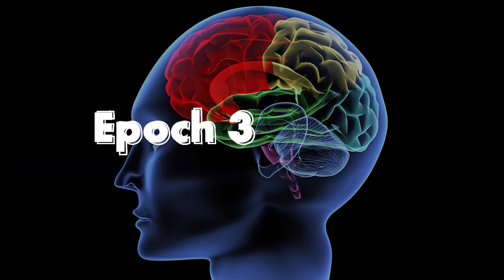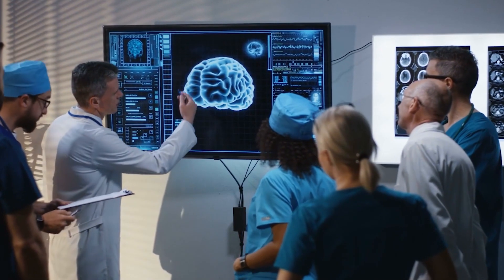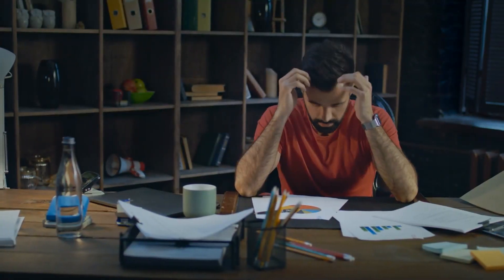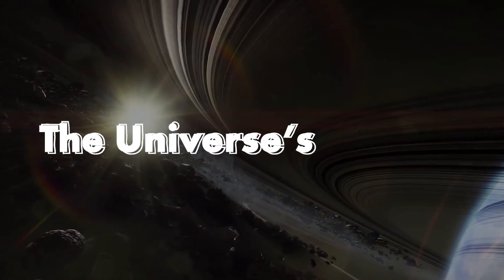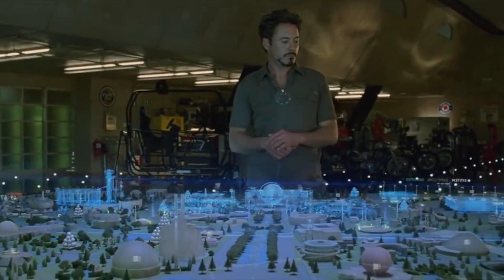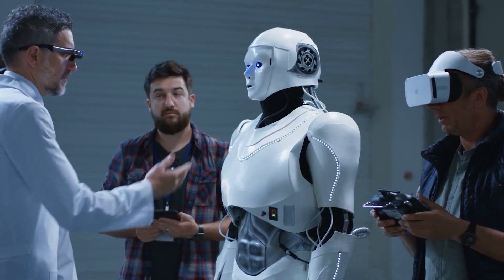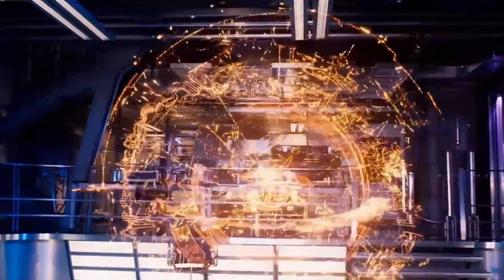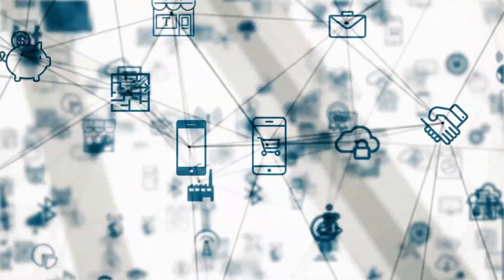Ray Kurzweil's Singularity, Immortality and 6 Epochs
Ray Kurzweil Singularity, Immortality and 6 Epochs

In this thought-provoking video, we delve deep into the fascinating world of futurism and transhumanism as we explore the visionary ideas of Ray Kurzweil. Join us as we embark on a journey through the concept of "The Singularity," discuss the possibility of human immortality, and dissect the intriguing concept of the "6 Epochs of Human Evolution."

🤖 Ray Kurzweil, a renowned futurist and inventor, has long been a pioneer in the field of artificial intelligence and technological advancement. He famously predicted the arrival of "The Singularity," a point in time when technology and artificial intelligence will merge with the human mind, resulting in a transformative leap in human evolution.

🌟 Immortality, a topic that has intrigued humans for centuries, takes center stage in this discussion. Kurzweil's bold claims about the potential for humans to achieve immortality through advanced technologies will leave you questioning the boundaries of human existence.

🌀 Additionally, we'll break down Kurzweil's theory of the "6 Epochs of Human Evolution." This framework provides a unique perspective on the history and future of humanity, from the emergence of technology to the potential for us to become a part of the cosmos.

💡 Whether you're a tech enthusiast, a futurist, or simply curious about the possibilities that lie ahead, this video is a must-watch. Join us in exploring the mind-bending ideas of Ray Kurzweil and the profound implications they have for our future.

Share your thoughts and questions in the comments section below, and let's engage in this exciting conversation about the limitless potential of humanity!

00:00 - Inside Ray Kurzweil's Six Epochs & Mind-Blowing Singularity!
00:44 - The Six Epochs
00:50 - Epoch 1 - Physics and Chemistry
01:09 - Epoch 2 - Biology and DNA
01:27 - Epoch 3 - Brains
01:44 - Epoch 4 - Technology
02:11 - Epoch 5 - Merger of Human and Machine Intelligence
02:35 - Epoch 6 - The Universe Wakes Up
03:37 - The Singularity
04:27 - Key principles of the Singularity
08:02 - The Universe's Destiny
09:51 - Outro